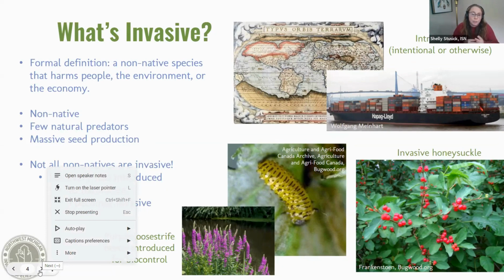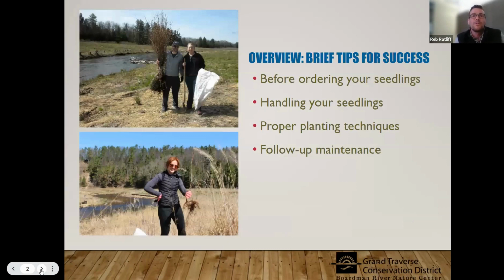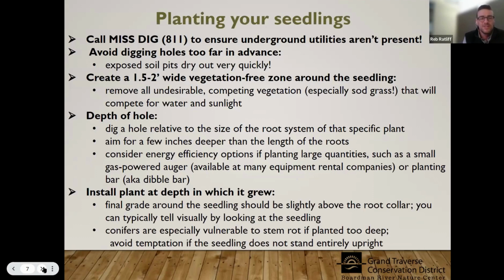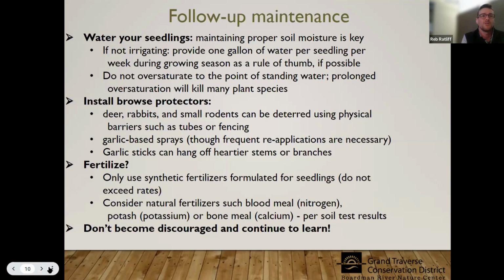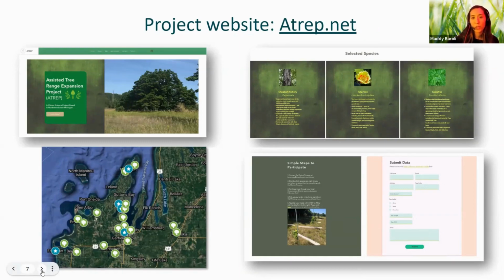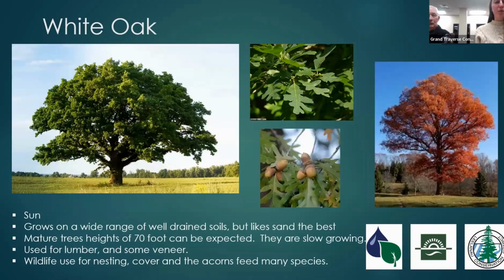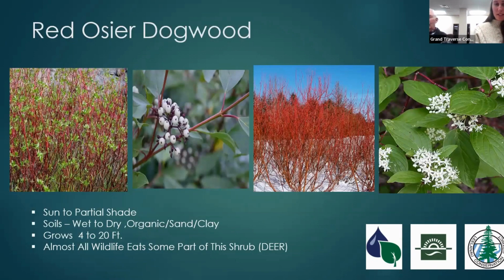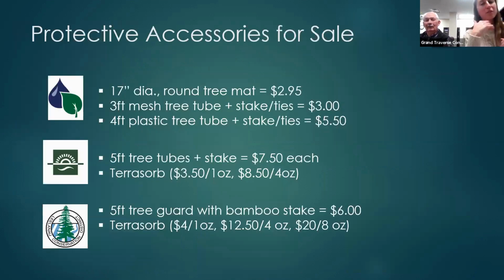Virtual Seedling Workshop 2022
Join District Forester Ellie Johnson and friends to discuss native seedling selection, care, and more!